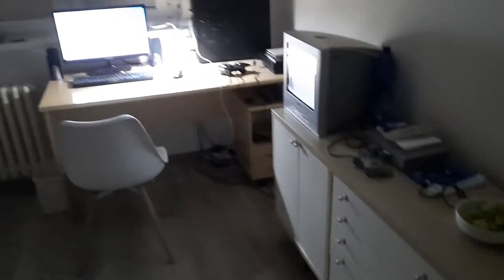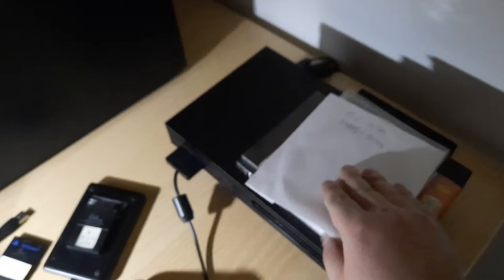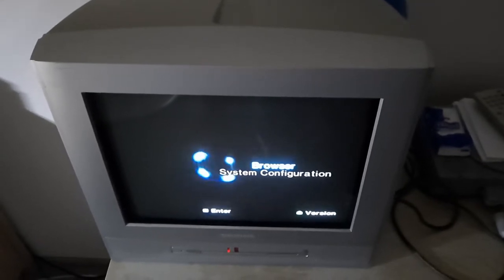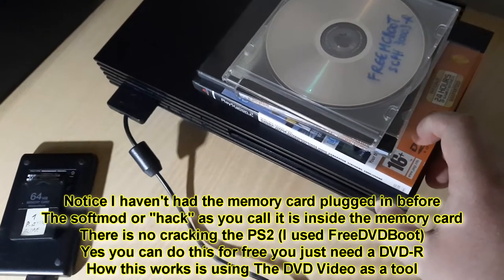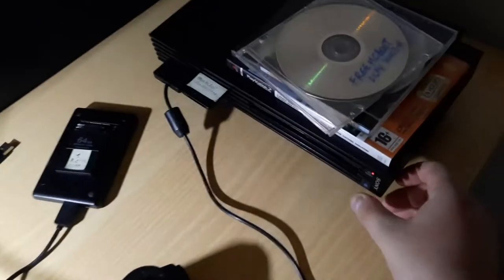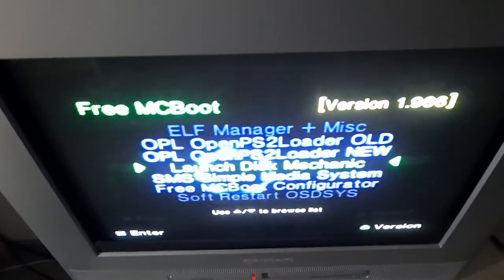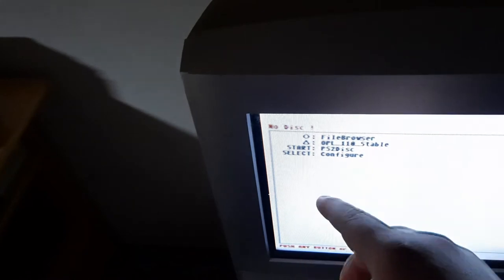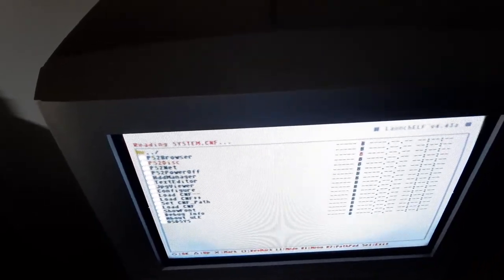Boot Red Screen of Death PS2 CD/DVD discs via Fast Boot Methods (Pause video to read)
=Can't keep up with the video?=
If you want you can pause the video for all the edited text and tips with the homebrew
(Yes this only works with homebrew)

=FastBOOT=
I know far more about "fastboot" methods but then the video would be extra long although from what I've seen more then just one method is not something normally people know or explore apart from devs (thus making this video)

Timecodes
00:00 - Greetings (Intro)
00:20 - Fast Boot works with original discs only
00:32 - PS2 without memory card (No FreeMcBoot Menu)
01:45 - After long loading the PS2 Disc works like normal
01:57 - Red Screen of Death (within a few seconds)
02:18 - Boot with RSoD? (The point of this video)
02:36 - Pause the video (to read all help texts) rewatch this video if needed
02:47 - PS2 with memory card (Yes for FreeMcBoot/Hack)
03:13 - If you're too afraid to homebrew/hack a PS2 (Would you like a tutorial?)
03:40 - Normally get the RSoD? Insert the disc wait 2 seconds then "Launch Disk"
04:09 - uLaunchElf "Fastboot"
04:51 - Open/Close Disk Tray by Software (Does it exist? Let me know)
05:05 - Inside uLaunchElf (File Browser/MISC/PS2 Disc)
05:31 - End of Video (Outro)

=FreeDVDBoot=
The perfect way to do homebrew for free is =
Just purchasing a Blank DVD-R & Original Memory Card (The only 2 requirements)

YES you heard me correct a DVD to use FreeDVDBoot so you can move files from this into the memory card and installing FreeMcBoot it into the memcard (Without corrupting/deleting your saves)

=Homebrew & Skepticism=
Are you skeptical? Normally this wouldn't work right? This is why I first removed the memory card (without hack) & then with memory card (with the hack)

So how the heck can a burned FreeDVDBoot DVD work? I was skeptical too before I tried it using the DVD player's AUDIO.TS/VIDEO.TS and a special ELF file inside to boot it but that's all it's really simpler then you'd think and even if it can sometimes take more tries for some who says it's impossible?

I did not modchip my PS2 this is oldschool and unnecessary nowadays, same with SwapMagic noone uses that anymore it's now all software or using the internal HDD ^_^